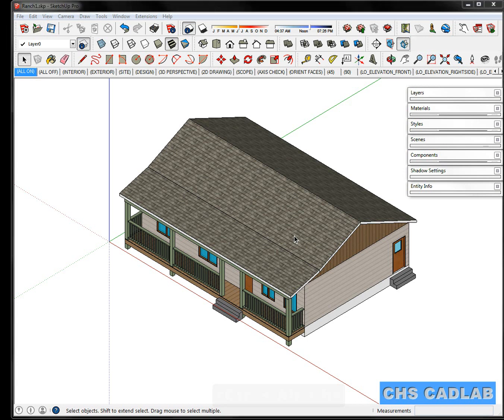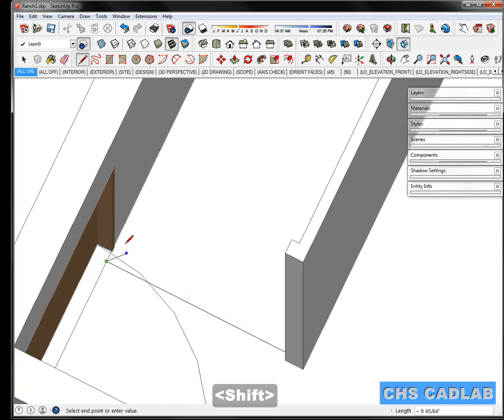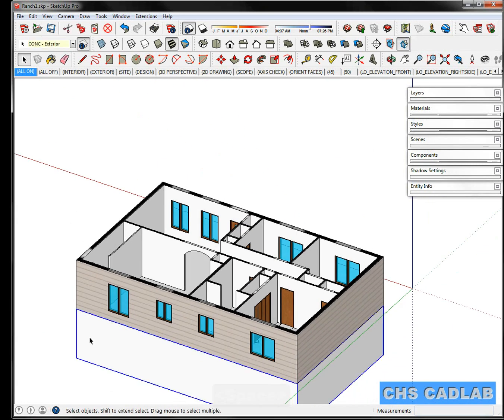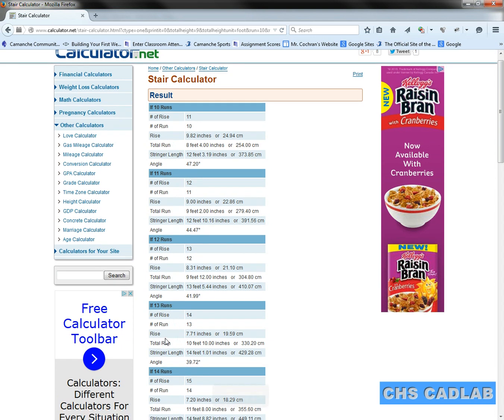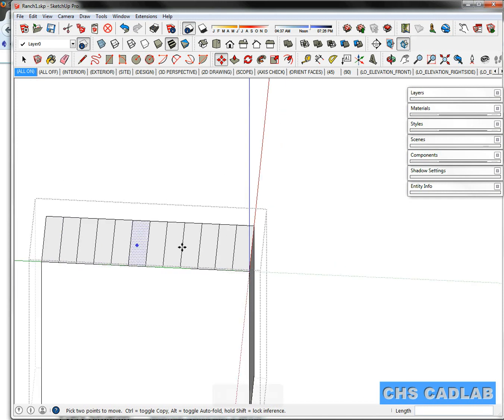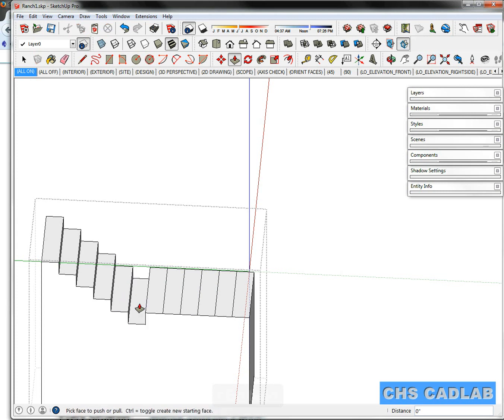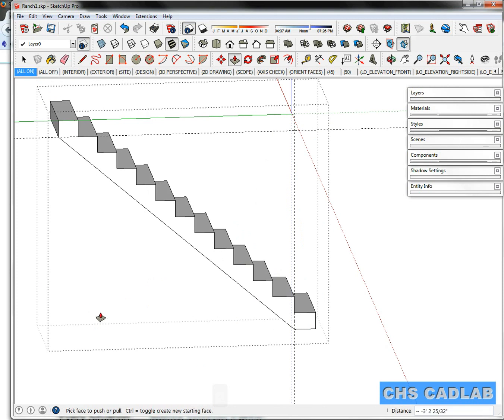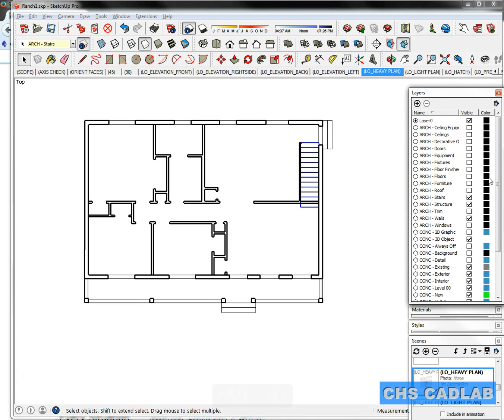SketchUp Country House #14